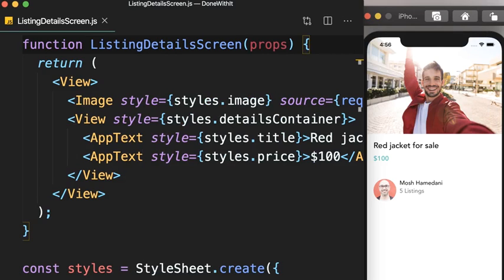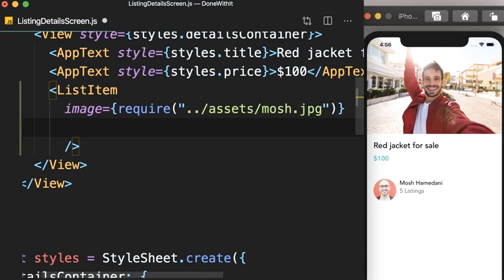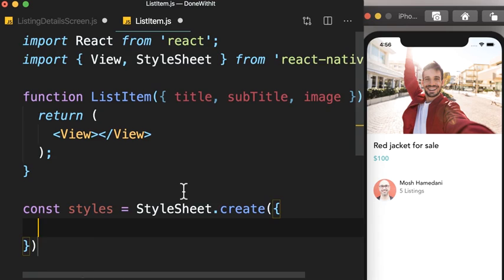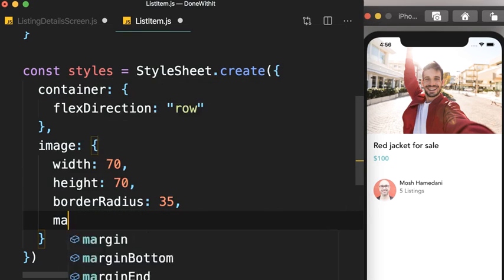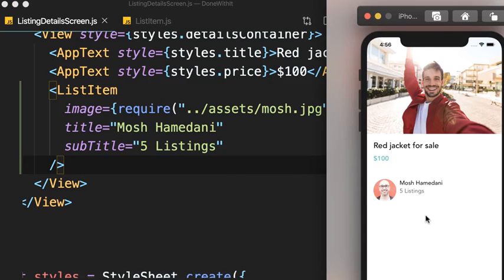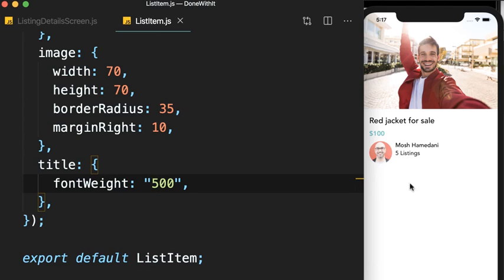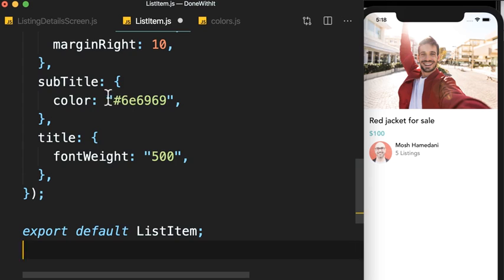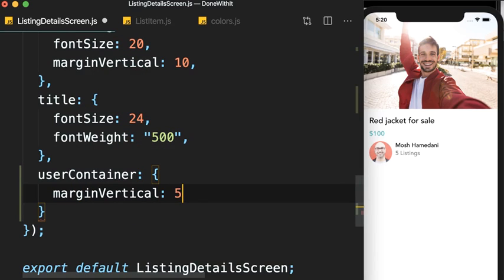15 Building the ListItem Component